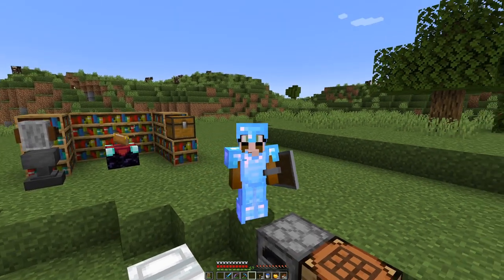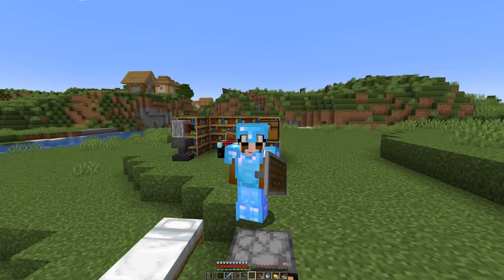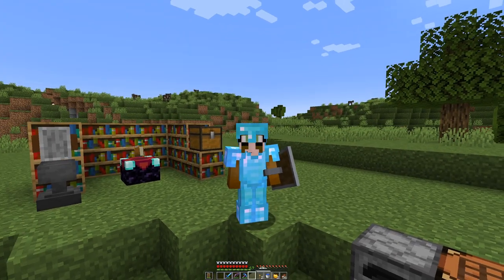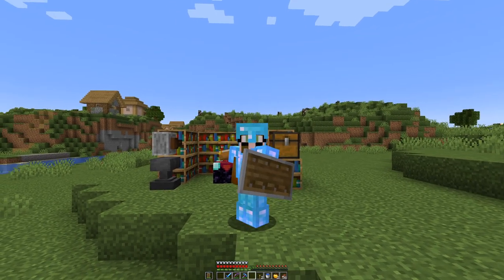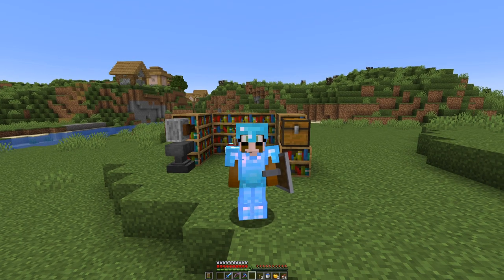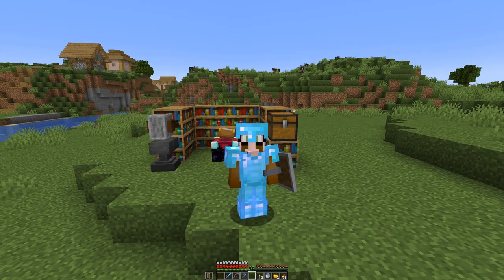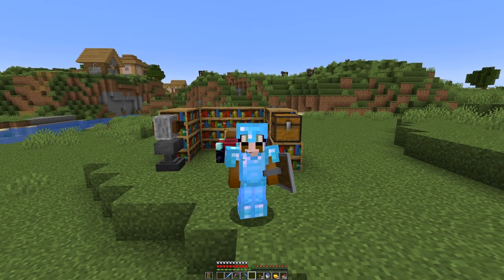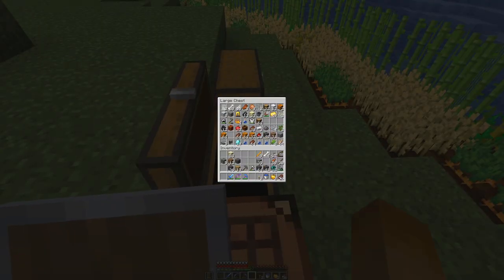Minecraft Survival Hardcore Challenge - S2E10: Taking on the Guardians